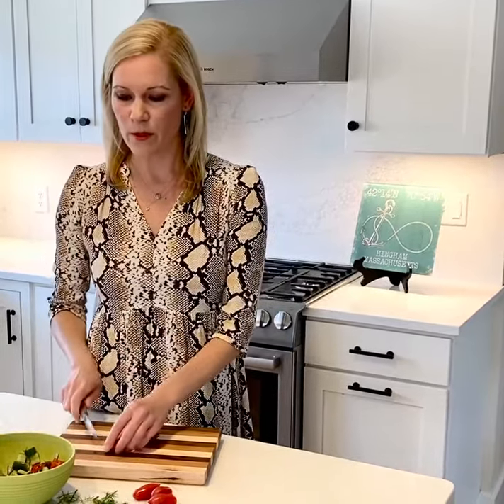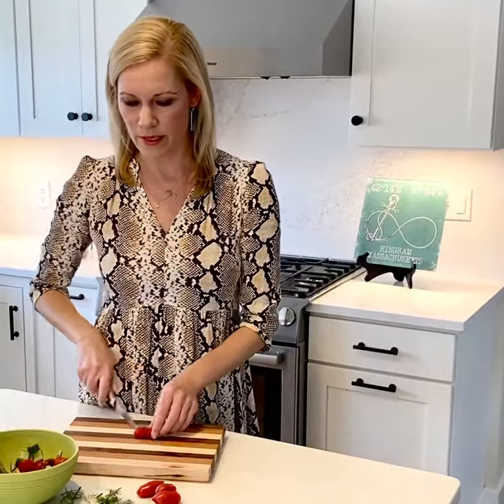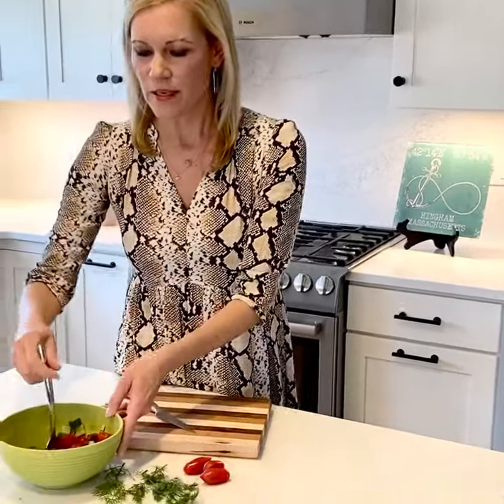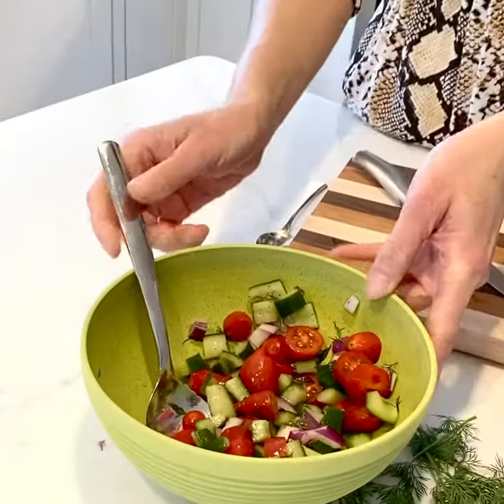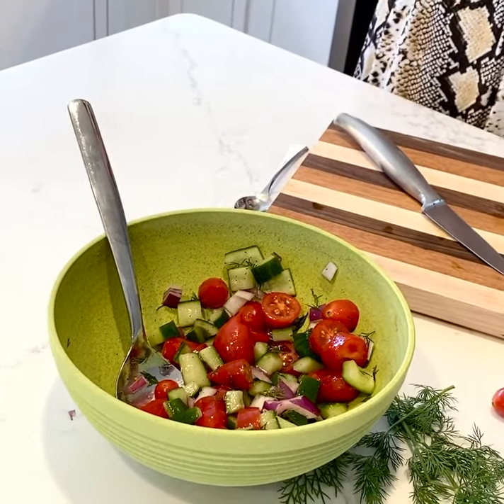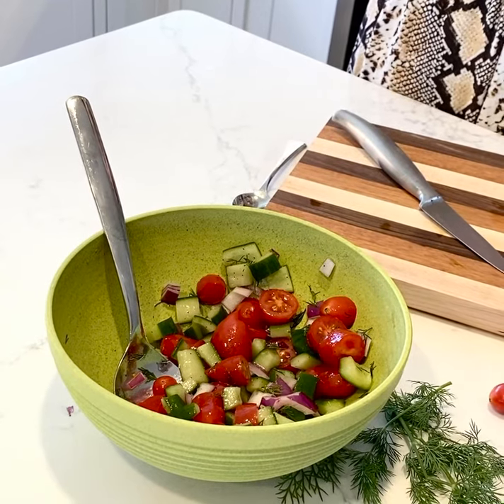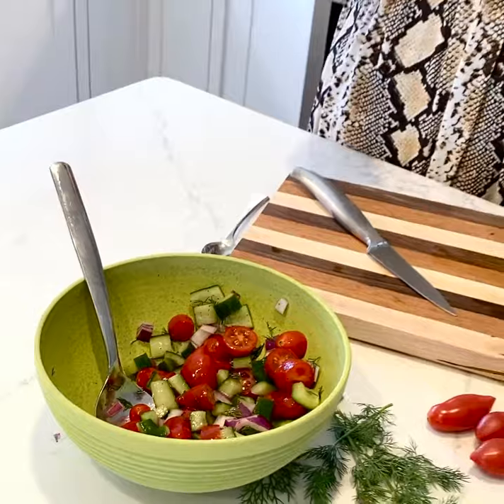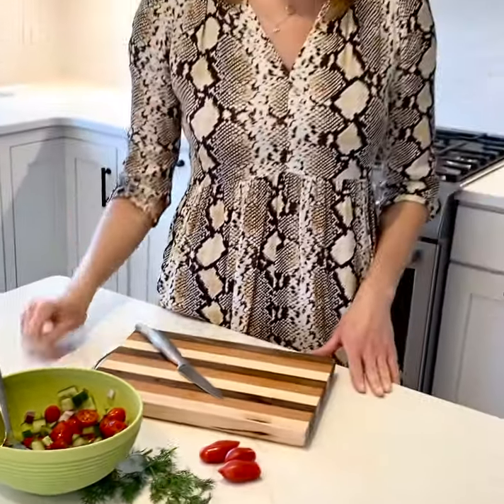CK 1-Minute Cooking Show: Special Edition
Stars Tomato + Cucumber Salad